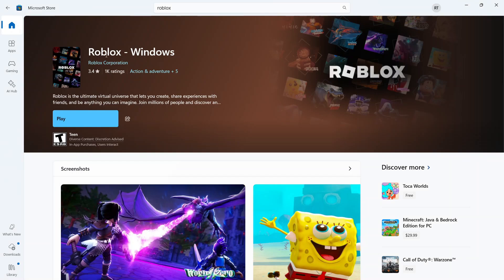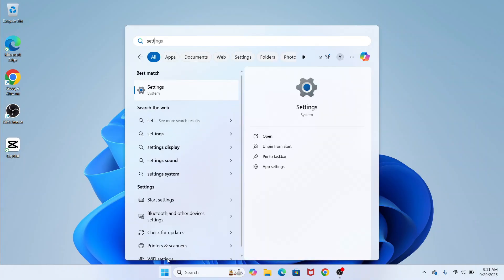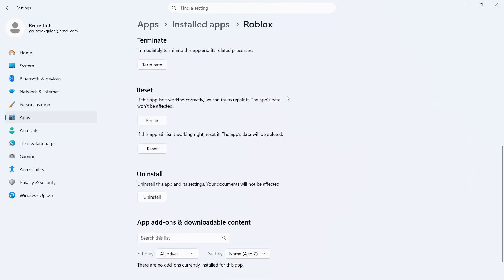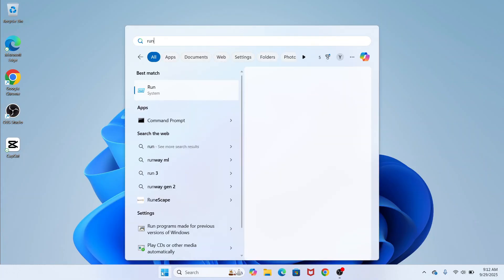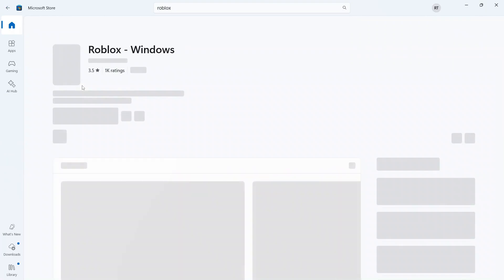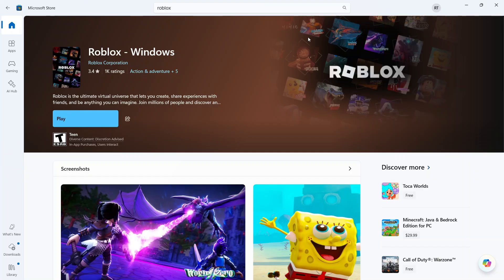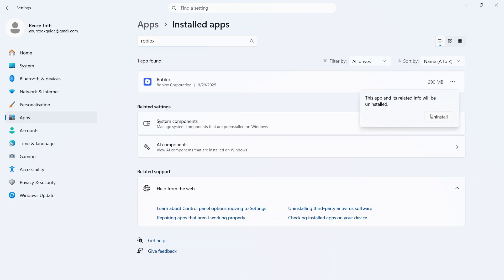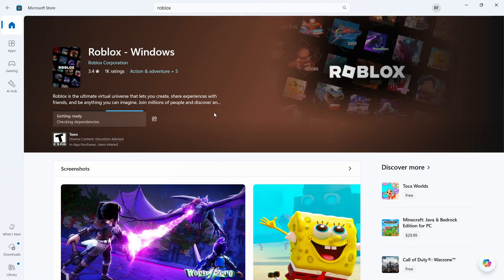How To Fix Roblox In Microsoft Store Not Working (Windows 11)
In this video, we show how to fix Roblox not opening or working when downloaded from the Microsoft Store on Windows 11. Learn how to reset the Microsoft Store, clear app cache, and reinstall Roblox properly. We’ll also cover fixing sign-in errors and repairing corrupted files.